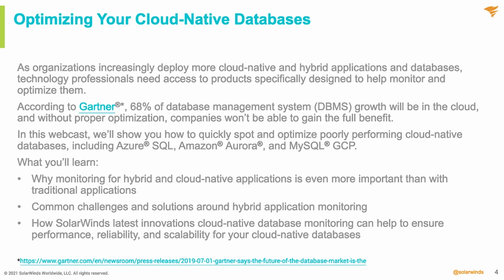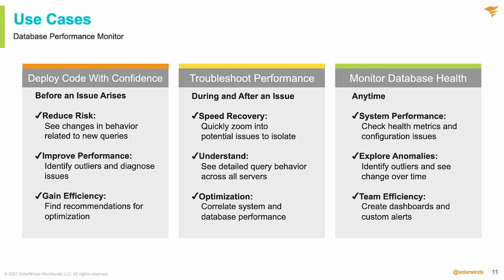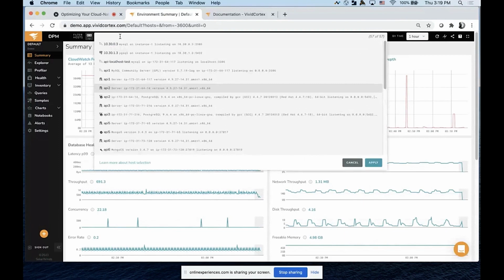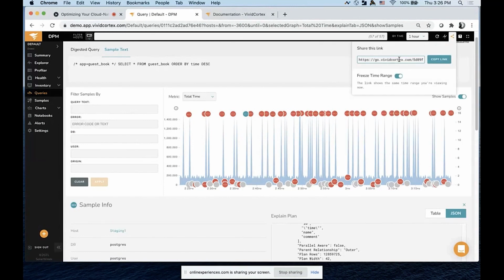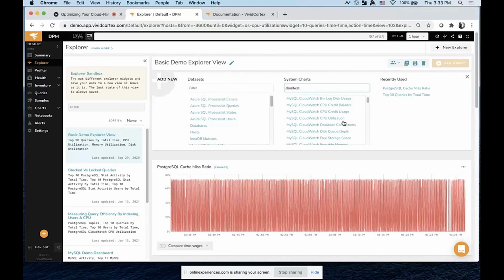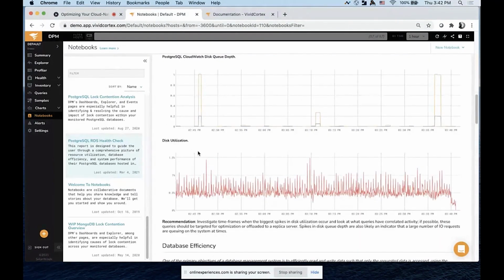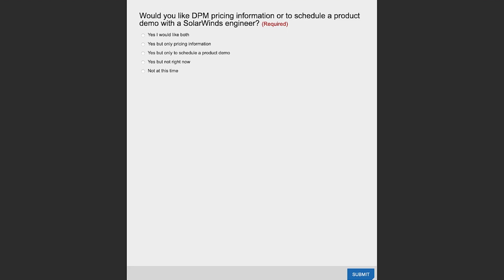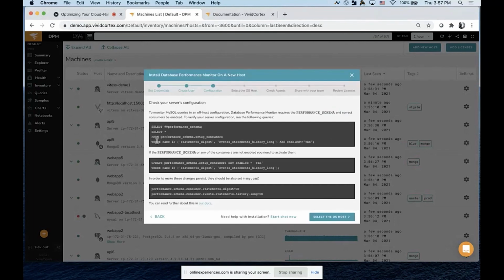Optimizing Your Cloud-Native Databases with SolarWinds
As organizations increasingly deploy more cloud-native and hybrid applications and databases, technology professionals need access to products specifically designed to help monitor and optimize them.

According to Gartner*, 68% of database management system (DBMS) growth will be in the cloud, and without proper optimization, companies won’t be able to gain the full benefit.

Join SolarWinds professionals in this live webcast, and we’ll show you how to quickly spot and optimize poorly performing cloud-native databases including Azure SQL, Amazon Aurora, and MySQL GCP.